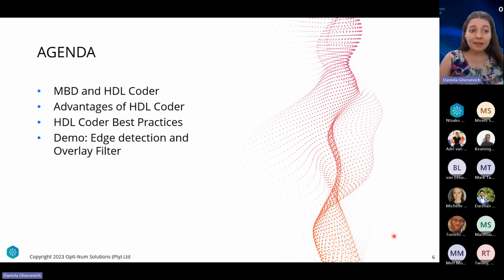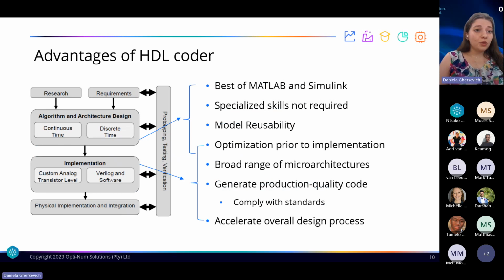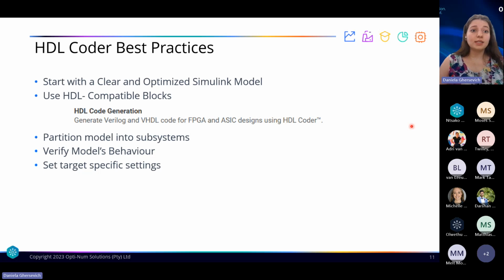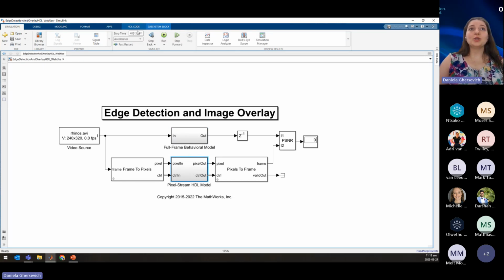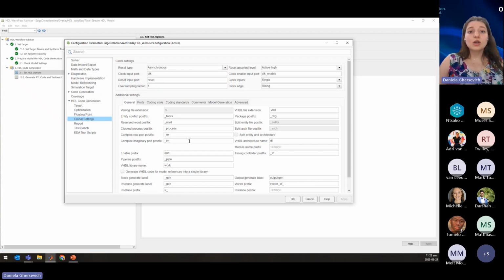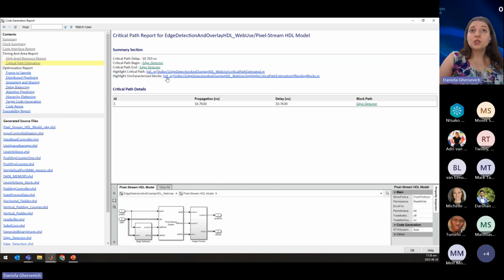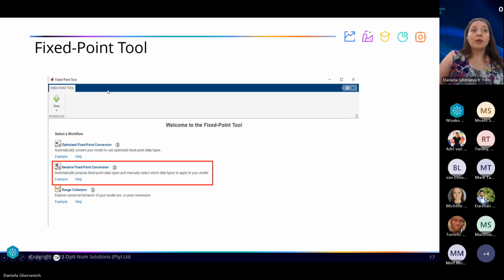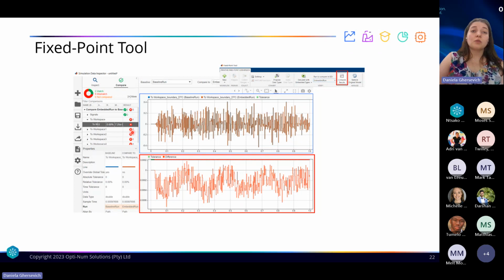Live Webinar: Unlocking the Power of HDL Coder - Accelerating Hardware Development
Overview
Implementing algorithms on FPGA and ASIC hardware has traditionally required a large amount of effort, time and collaboration between algorithm and hardware engineers. Teams have to balance a fine line of iterative design to meet design specification, quantise floating point operations to fixed-point and write HDL Code. You can improve productivity and reduce errors by using an automated HDL code generation workflow and tools.

In this webinar will investigate the use of the HDL Coder app to:

Seamlessly  convert either a MATLAB script or Simulink model into the desired HDL code
Outline the workflow and best practices pertaining to HDL Coder
Work through a live demo of the HDL Coder process